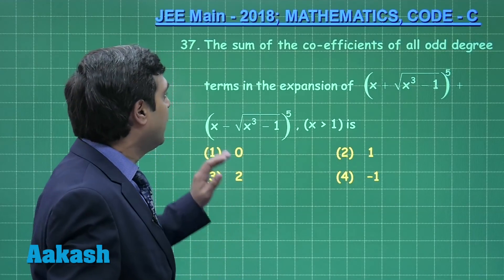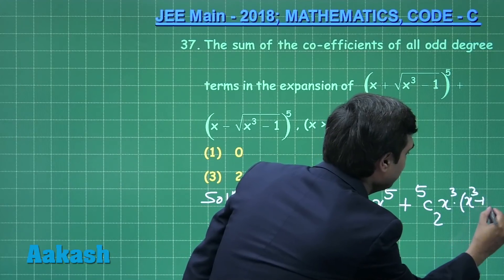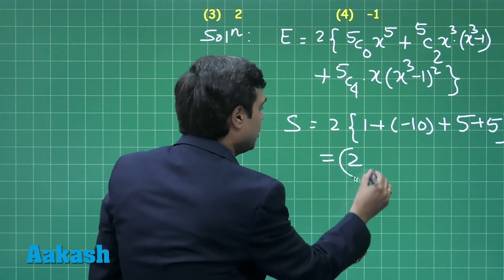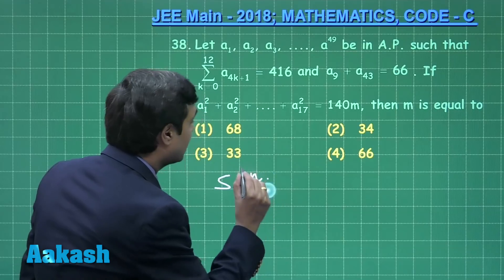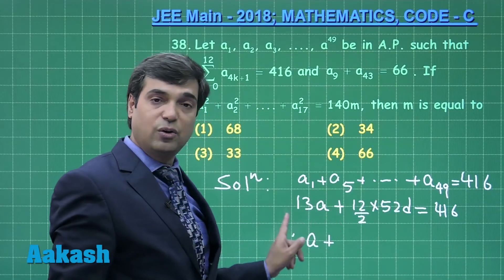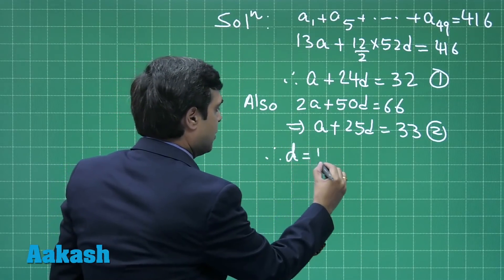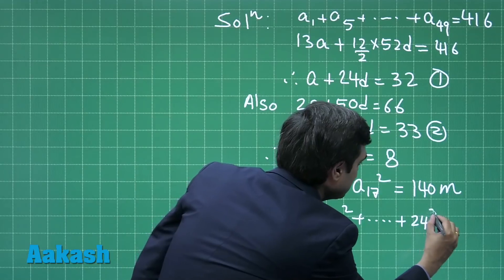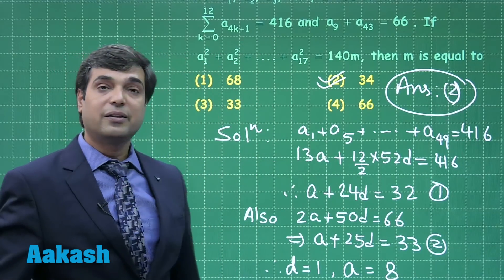JEE Main 2018 Maths Answer Solution [Set C Q.37 & Q.38] 8th April Exam - Aakash Institute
Watch the latest video solution for JEE Main 2018 Math of question no. 37 and 38 from Set C, prepared by Aakash Institute. This video solutions gives complete in-depth explanation to the questions by our subject experts. The experienced faculty at Aakash is committed to every student’s academic well - being and offers excellent guidance to crack entrance exams. Find below the latest JEE Main Chemistry and Physics Video Solution.